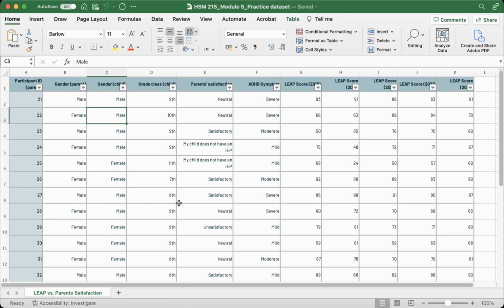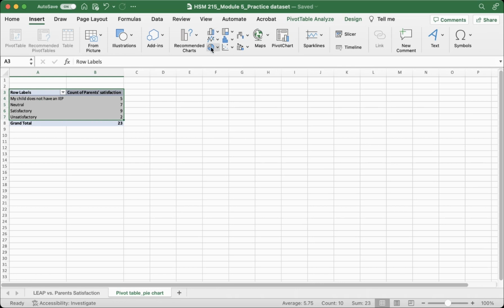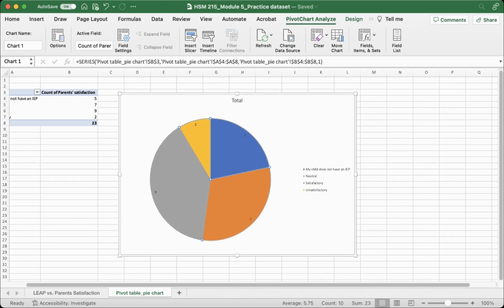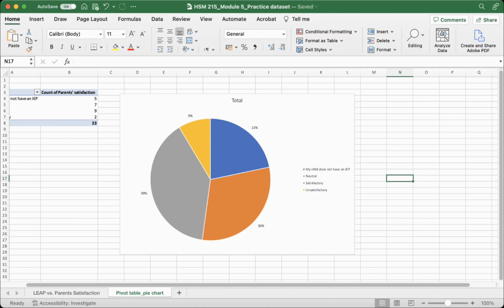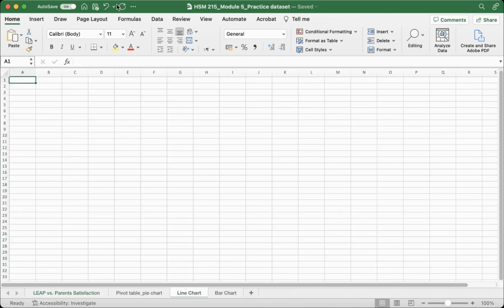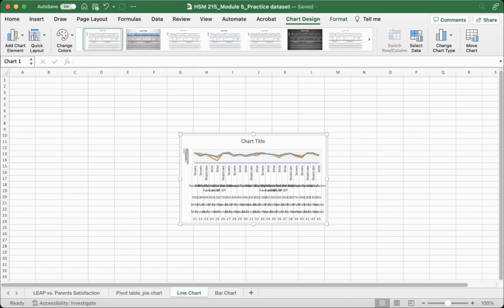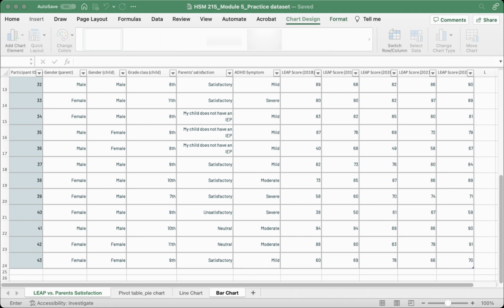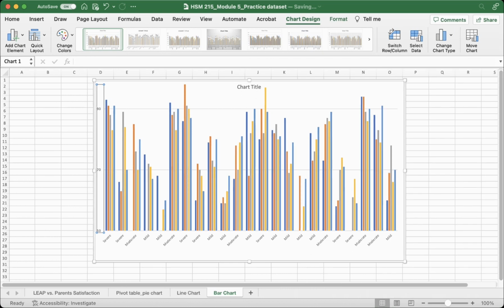HSM215_Module 5: Data Presentation III (LO 5.2 - Excel)